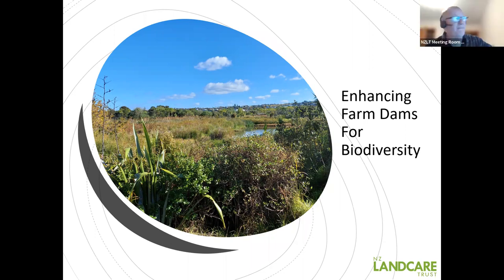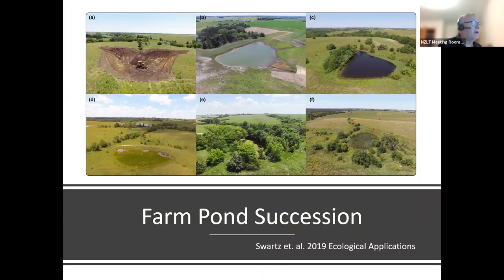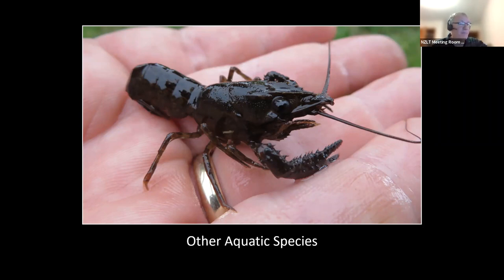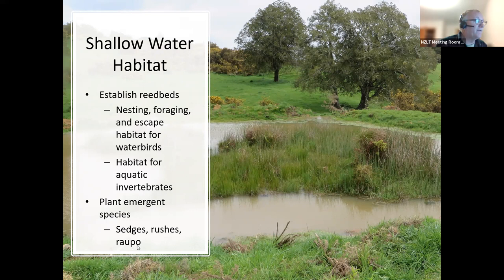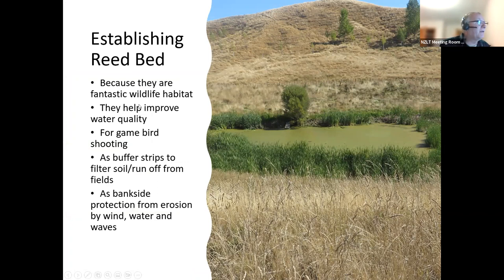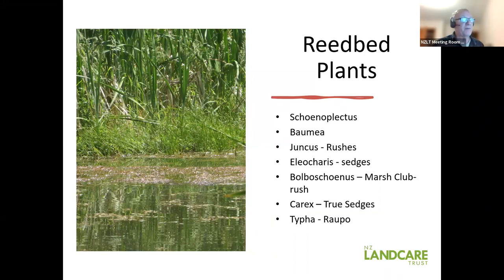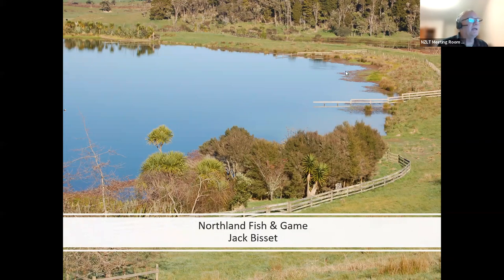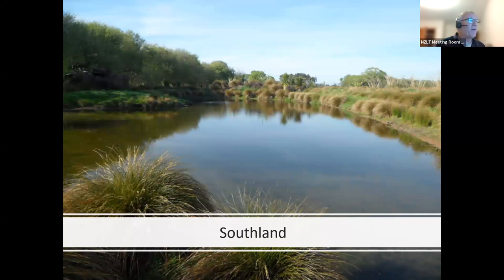Enhancing Farm Dams for Biodiversity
With the loss of 90% of New Zealand wetlands, many of the species dependent on wetland have population declines. Farm Dams are artificial small lakes and can be enhanced to provide habitat for both aquatic and terrestrial species. This webinar will provide landowners with simple ways to improve their dams to provide habitat for wildlife.